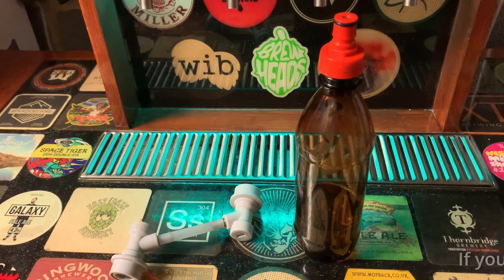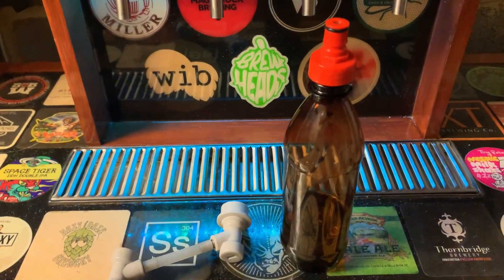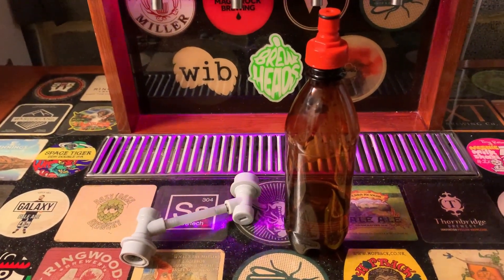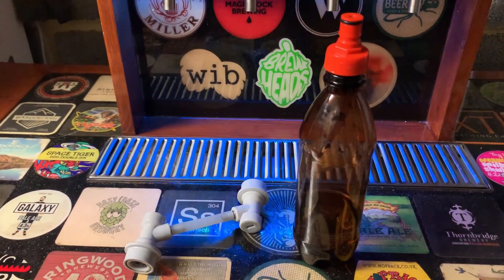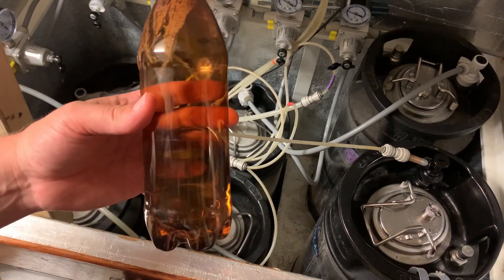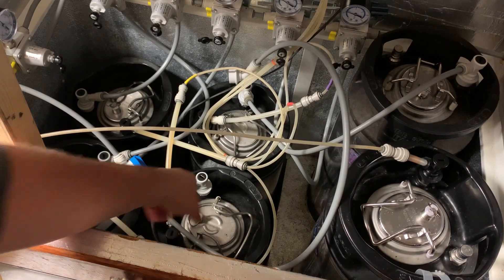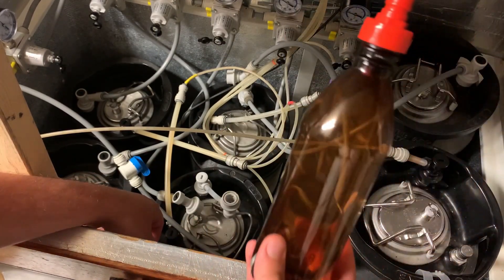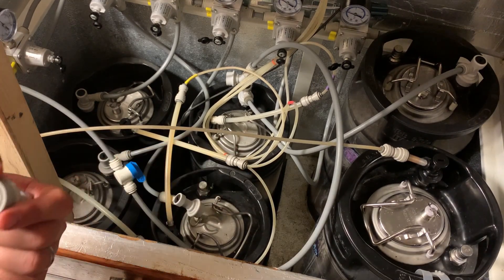I'm not sure what to call this contraption! Closed Transfer Keg Injector thingy....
A quick little tutorial on how to use simple gas jumper line and a carbonation cap to inject liquid into a full pressurised keg without having to open it or expose it to air/oxygen. Great for using a closed transfer to add fining agents, oxygen scavengers, hop tea/extracts and colour adjustments once the beer is already transferred to a keg.